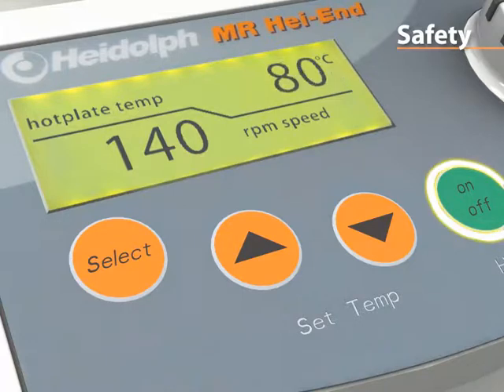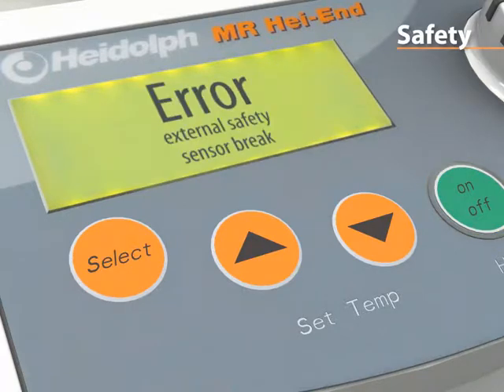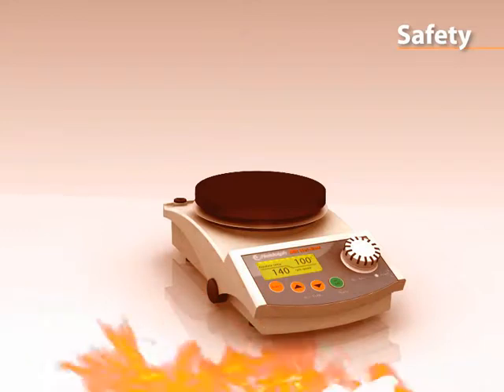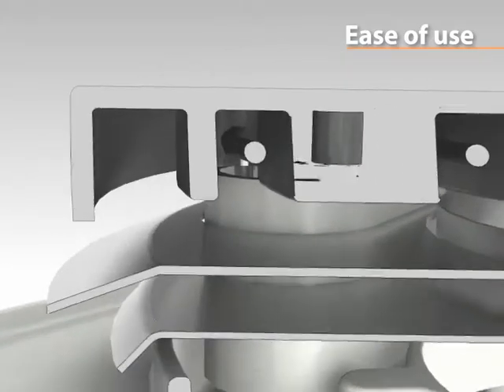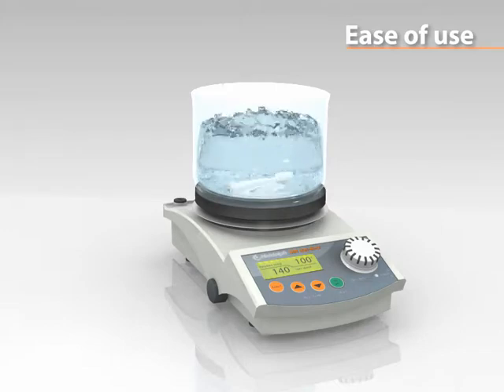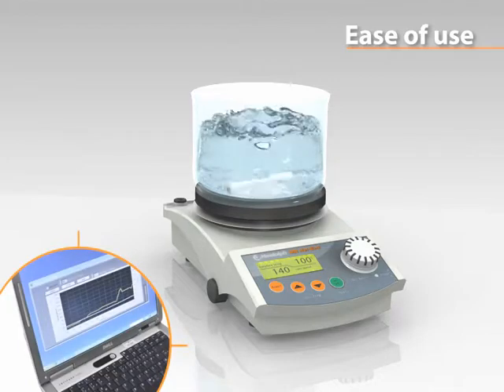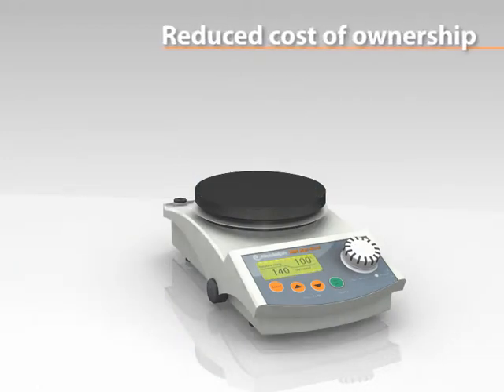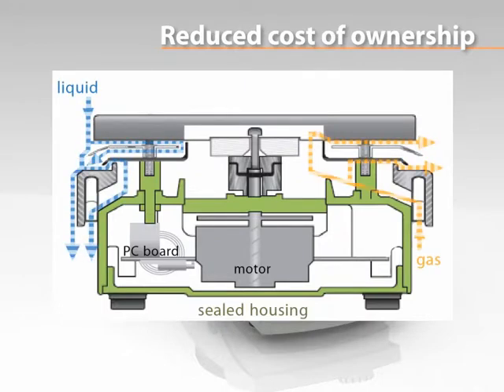電磁加熱攪拌器Magnetic Stirrers.flv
HEIDOLPH 電磁加熱攪拌器